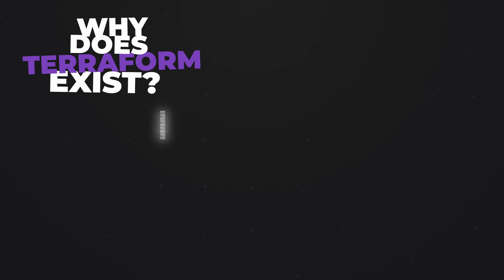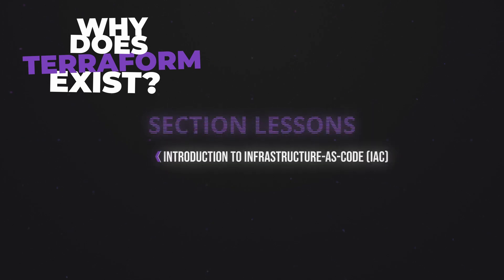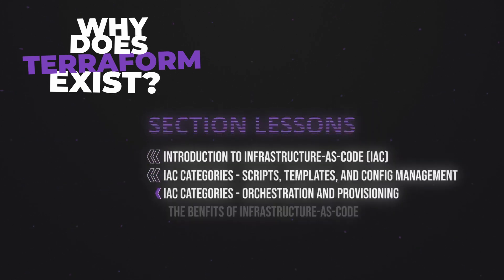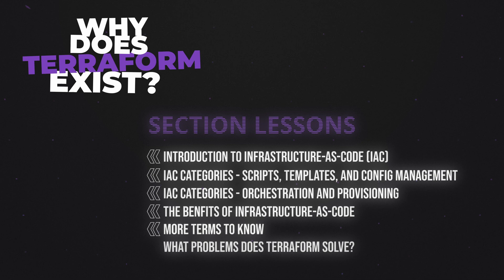Unlock the Power of Terraform! Terraform Foundations for Beginners - Course Lesson Playlist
What is Terraform?  - Intro - Terraform for Beginners - Foundations

Section intro lesson from the Cloud Vikings Terraform for Beginners course, getting an introduction to why Terraform exists.